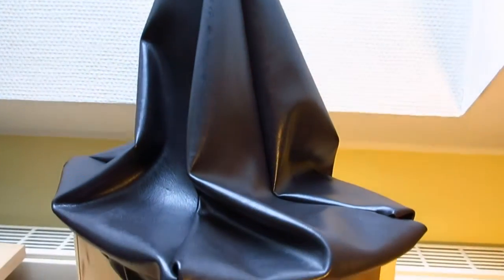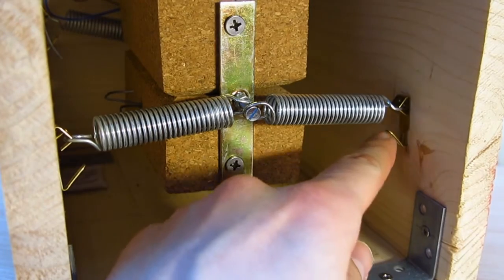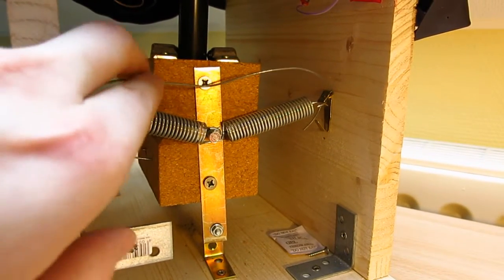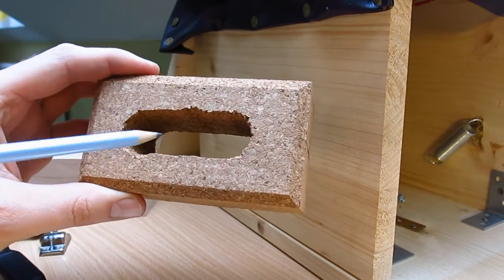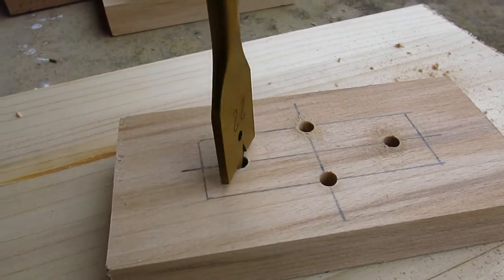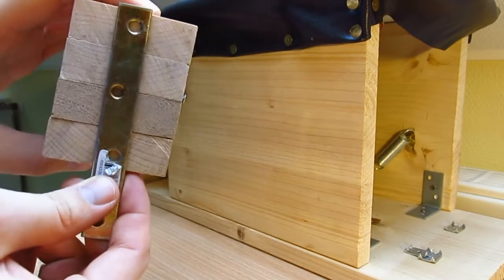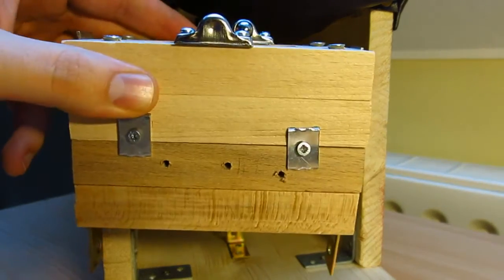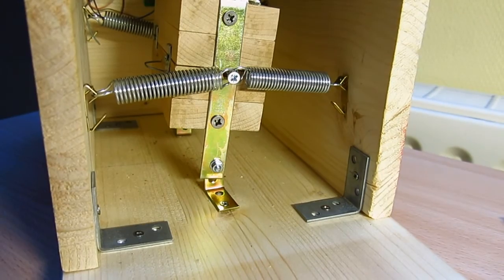DIY gear shifter: How to make the mechanical core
As I received several questions about the gear shifter that I made quite a while ago and as I needed to replace part of the shifter I decided to make this crude tutorial for the mechanical part of the shifter.

If you have any questions leave them in the comments section below.

Add a comment if you have something to say about simulation games or my videos. Your input will be very useful.